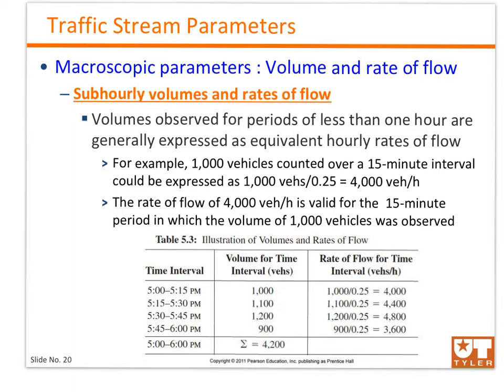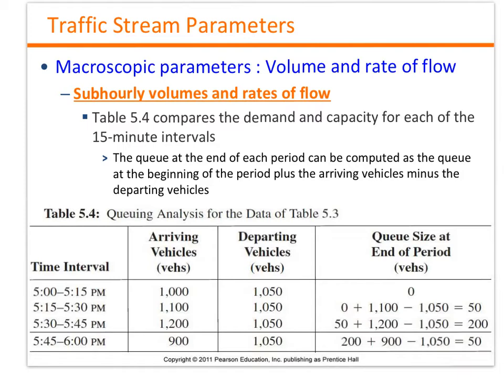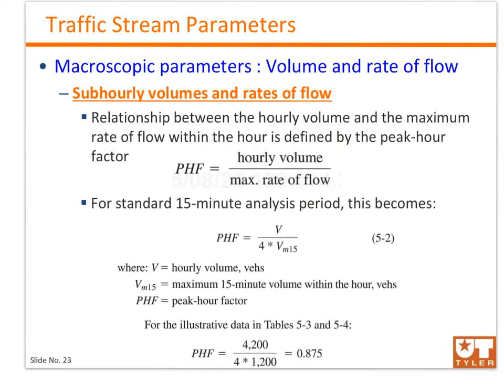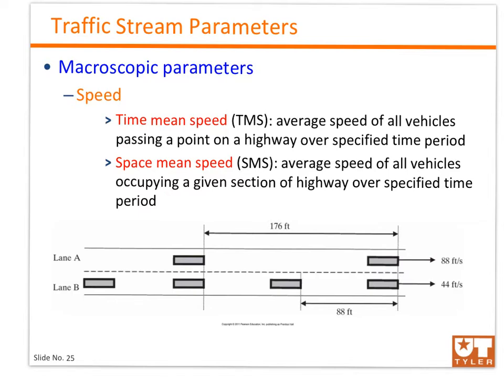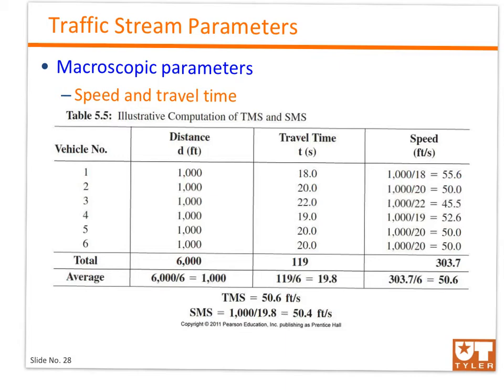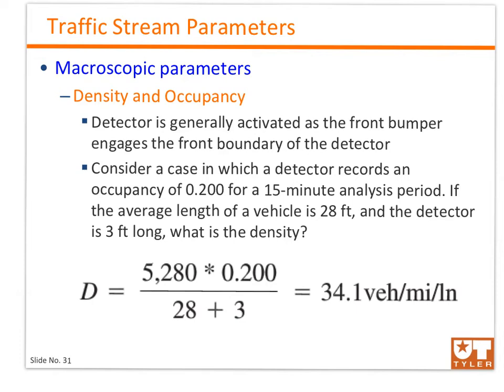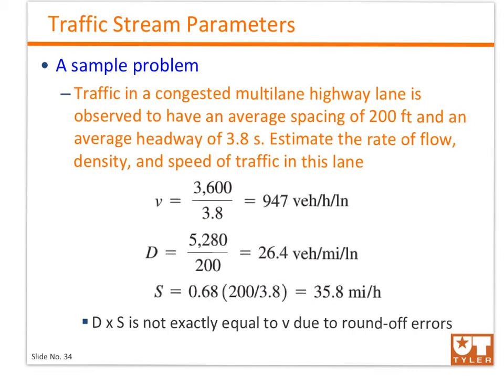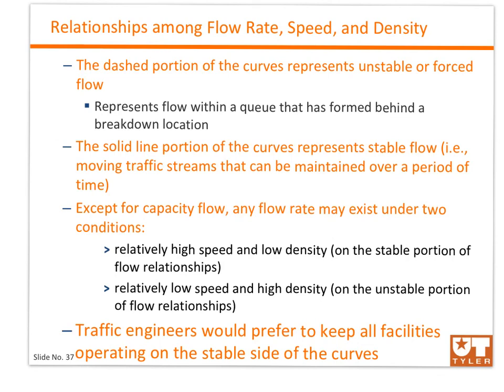4 CENG 4351 5351 Chapter 5 Part 2